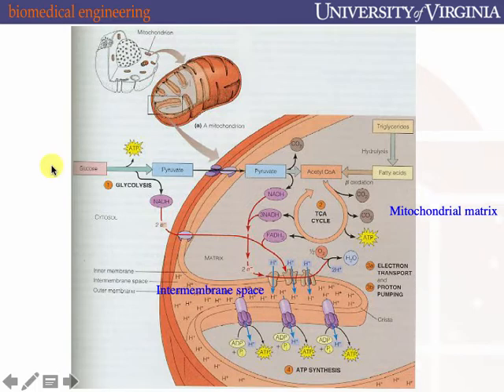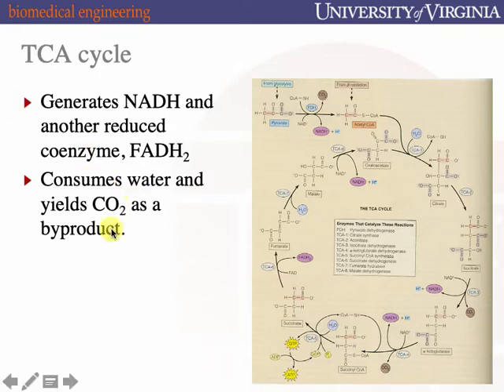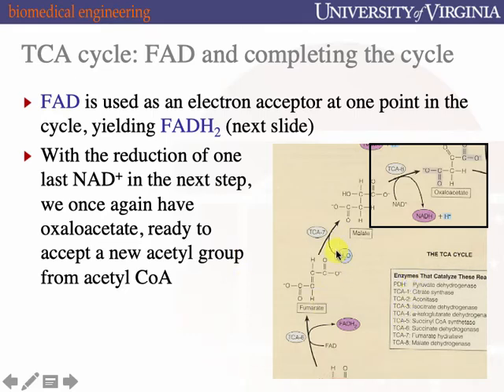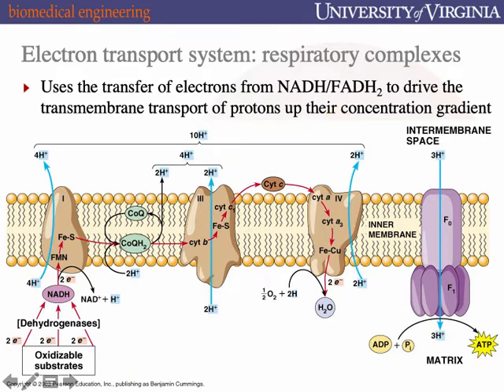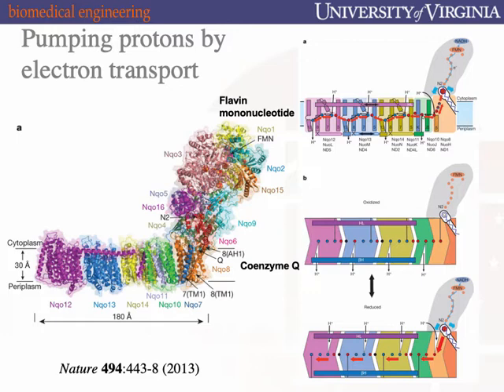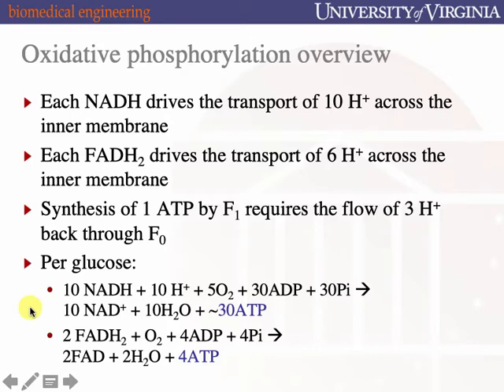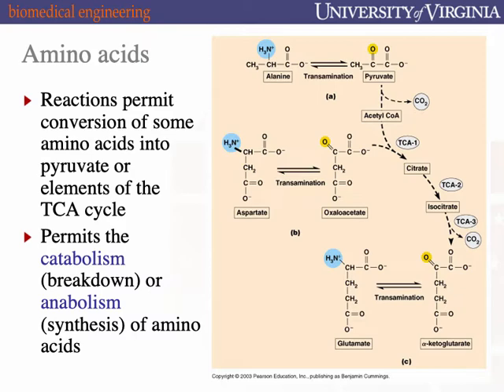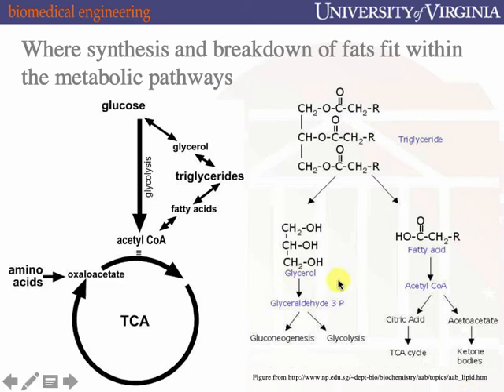BME2104 Sp2021 Metabolism_TCA-OxPhos - part 1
Lecture on TCA cycle and oxidative phosphorylation (part 1).